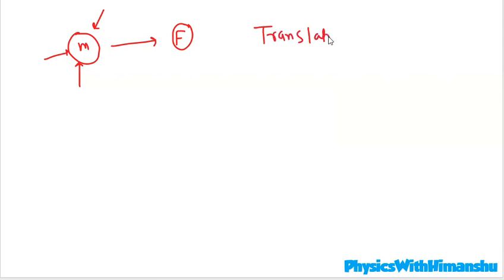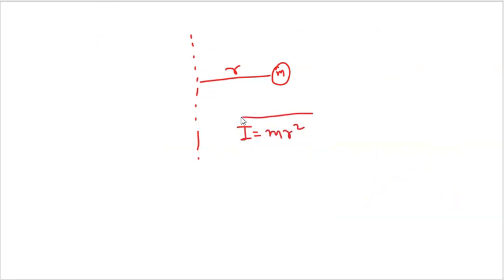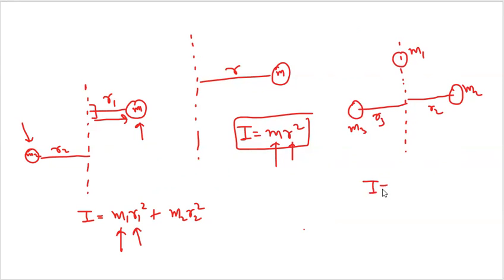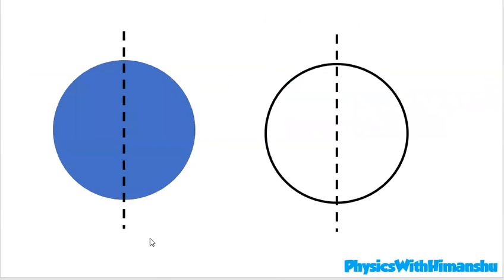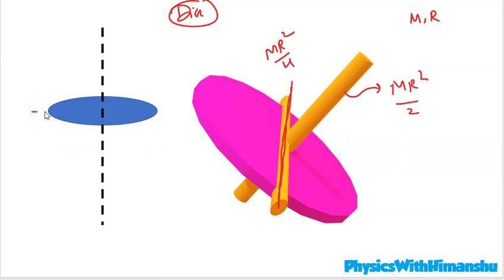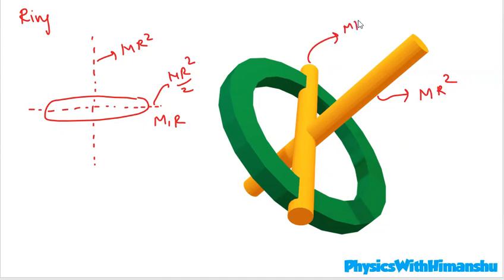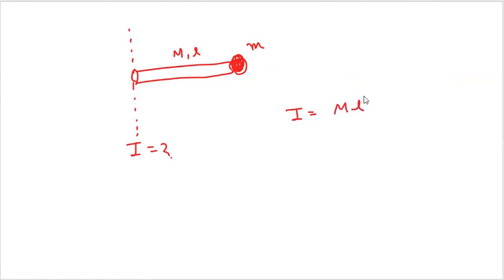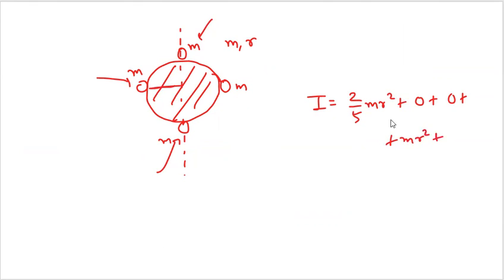Moment of Inertia of Bodies